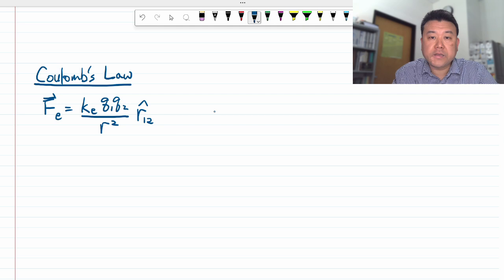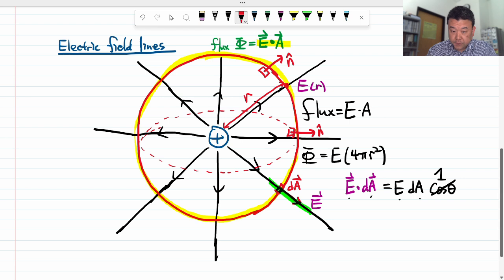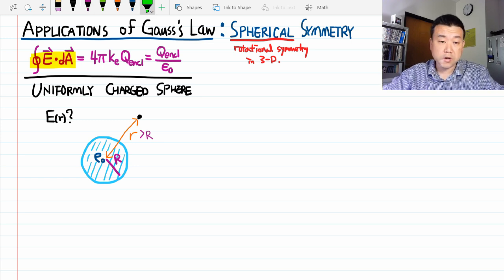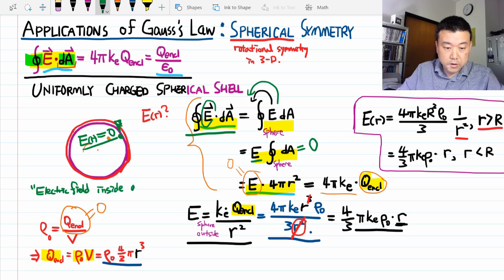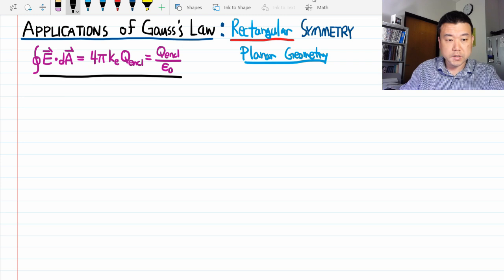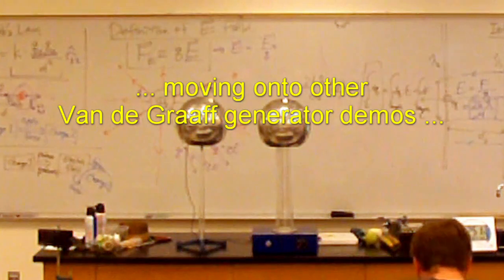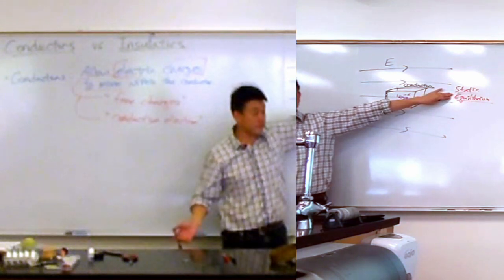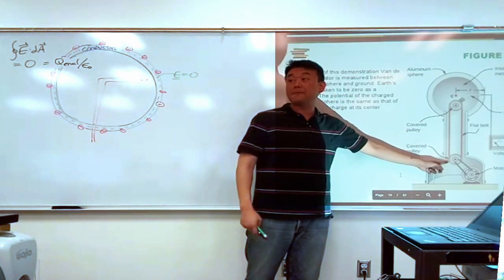PHYS 4B - Lecture 11 - Gauss's Law, Intro and Applications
This lecture is the practical “how to use Gauss’s Law” lesson. We start by tightening the meaning of electric flux, then work through the three classic symmetry cases where Gauss’s Law turns a hard integral into an easy algebra problem: spherical, cylindrical, and planar/rectangular symmetry. The second half uses Van de Graaff demos to connect the math to real materials, especially the difference between conductors and insulators, and the key electrostatic properties of conductors.

Quick “what to watch” guide (matches chapters below):
* Gauss’s Law and flux: choosing the right Gaussian surface and why E is constant on it (when symmetry applies).
* Spherical symmetry: point charge / charged sphere style results; inside vs outside behavior.
* Cylindrical symmetry: infinite line charge or long charged cylinder; E depends on radius r.
* Rectangular symmetry: infinite sheet or slab-style fields and how flux counts “field through area.”
* Van de Graaff demos: charge transfer, polarization effects, and what changes when the object is a conductor vs an insulator.
* Conductor properties: E inside a conductor in electrostatic equilibrium, charge on the surface, equipotential behavior, and field just outside the surface being perpendicular.

Useful relationships:
Electric flux: Phi_E = ∮ E·dA
Gauss’s Law: ∮ E·dA = Q_enc/epsilon_0
Spherical symmetry: E(4πr^2) = Q_enc/epsilon_0
Cylindrical symmetry: E(2πrL) = Q_enc/epsilon_0
Infinite sheet: E = sigma/(2*epsilon_0)
Conductor electrostatics: E_inside = 0 (equilibrium), V = constant inside, charge resides on surface

00:00:00 - Lecture 11 Intro
00:01:50 - Intro to Gauss’s Law & Electric Flux
00:26:24 - Spherical Symmetry Application
00:48:06 - Cylindrical Symmetry Application
01:01:33 - Rectangular Symmetry Application
01:13:03 - Van de Graaff Generator Demos (conductors vs. insulators)
01:28:50 - Conductor Properties 1 and 2